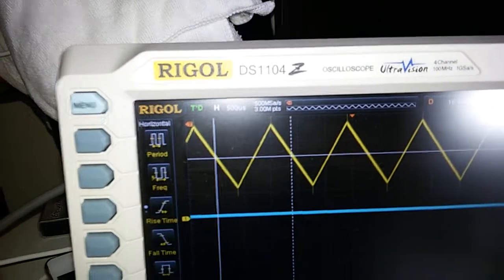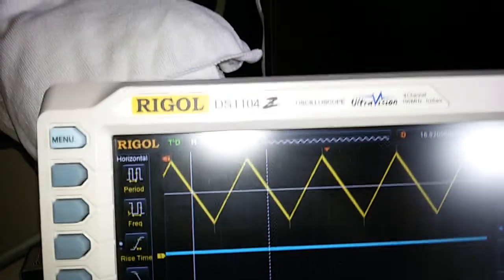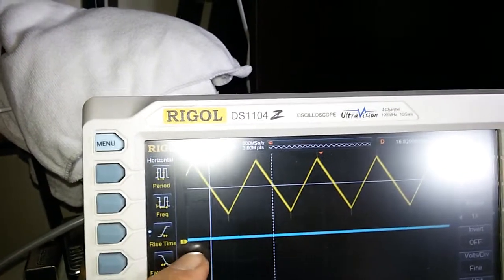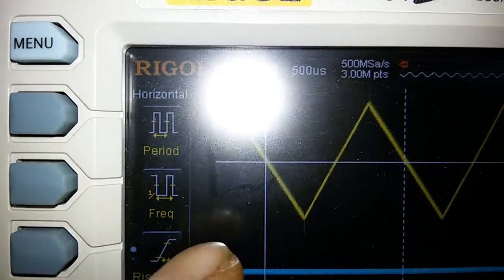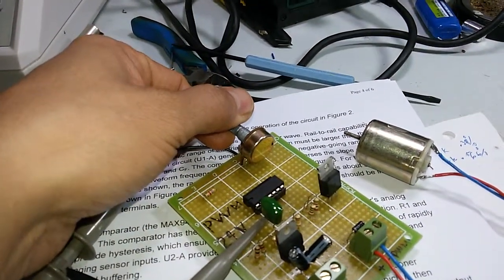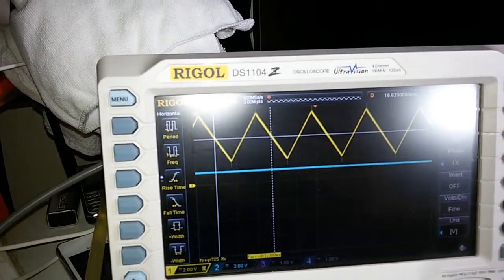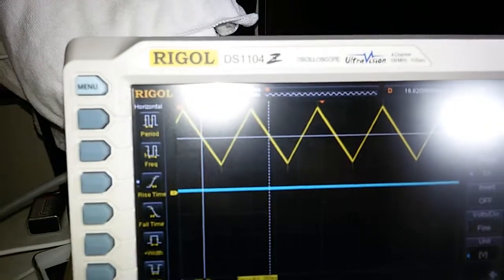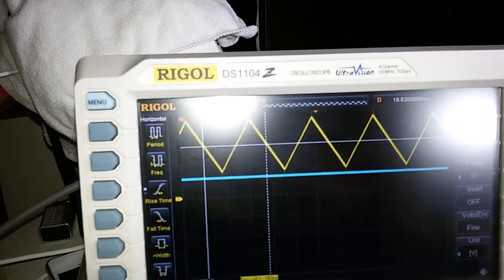HOW TO MAKE PWM CIRCUIT USING LM324 OP AMP ( 3 of 4)